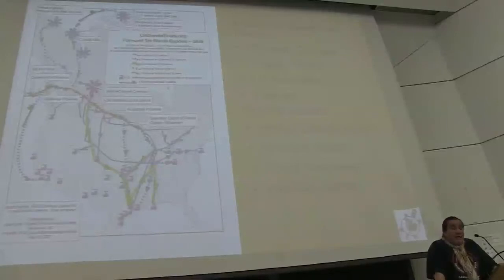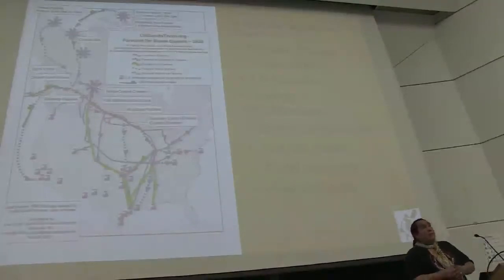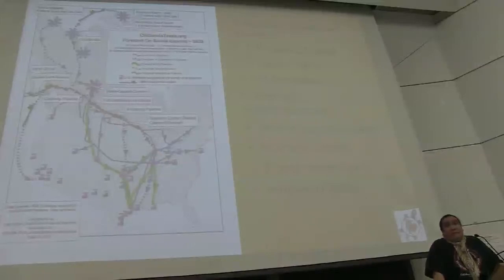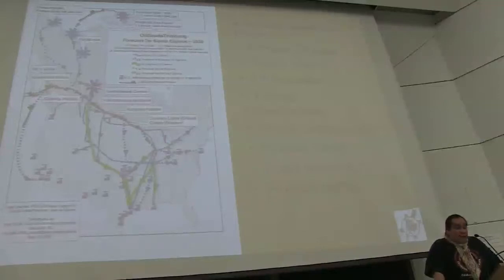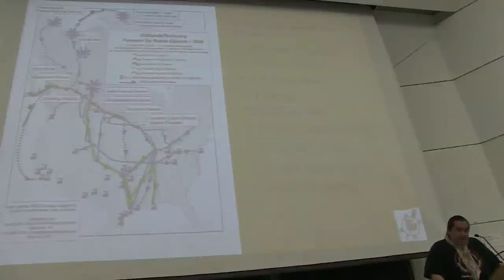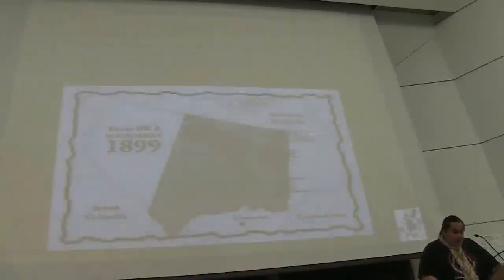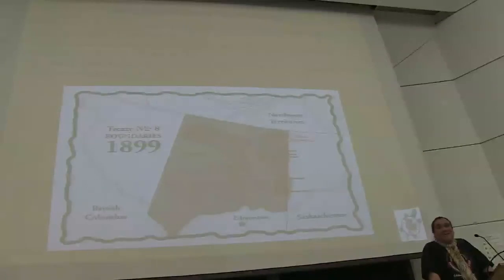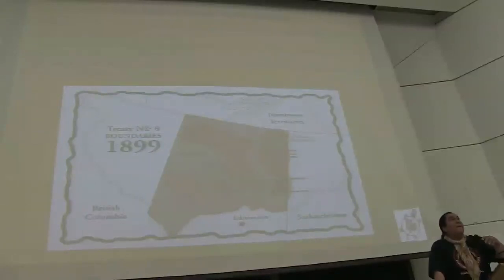Extraction and Pipelines Clayton Thomas Muller Part1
Clayton Thomas-Muller

Clayton of the Mathais Colomb Cree Nation (Pukatawagan) in Northern Manitoba, Canada, is an activist for indigenous self-determination and environmental justice. Clayton has been organizing in Indigenous communities for over a decade. He is a prominent organizer against Tar Sands development, and an advocate for climate and energy justice. He is part of many organizations, including the Indigenous Environmental Network, Defenders of the Land, the Global Justice Ecology Project, and the Black Water Mesa Coalition.